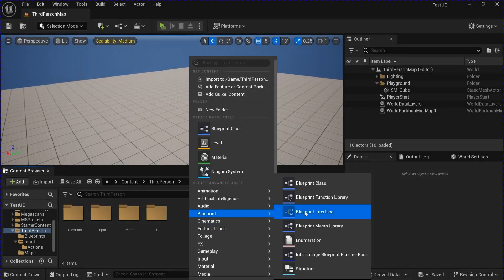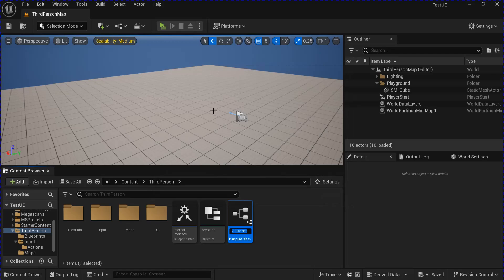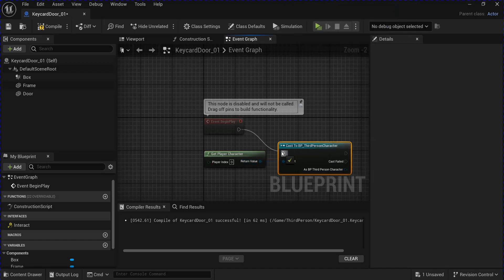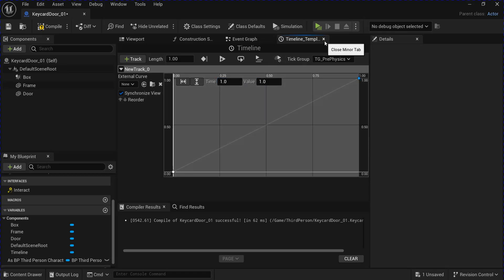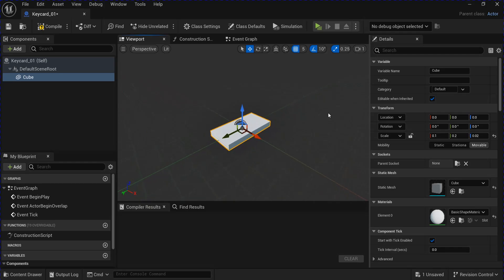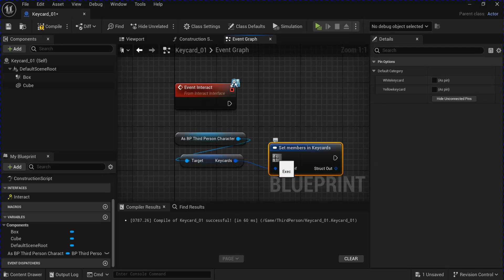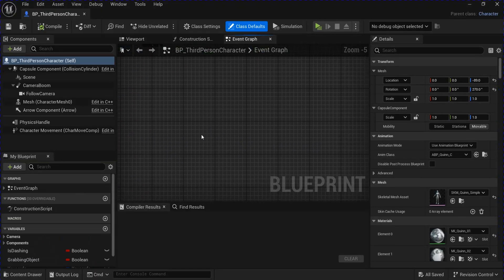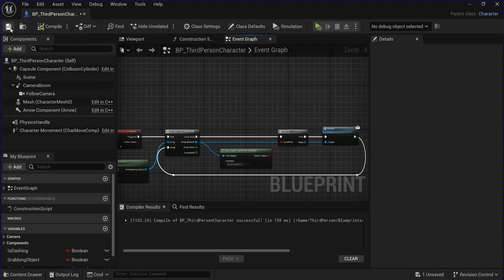How To Make Keycard Doors | Unreal Engine 5 Tutorial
In this tutorial, we will be learning how to make keycard doors that you can open and close using [F] or whatever key you want in your Unreal Engine 5 project using simple techniques. In just a few easy steps, you will have working keycard doors in your game. We will be using Blueprints to Follow along with step-by-step instructions and you will have your keycard doors setup easy! UE5 Tutorial, Unreal Engine Tutorial.